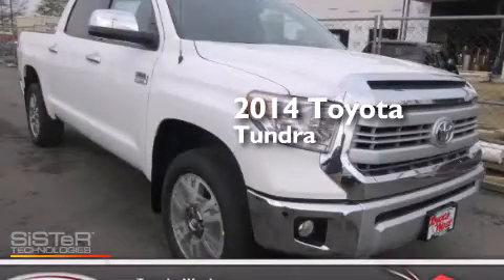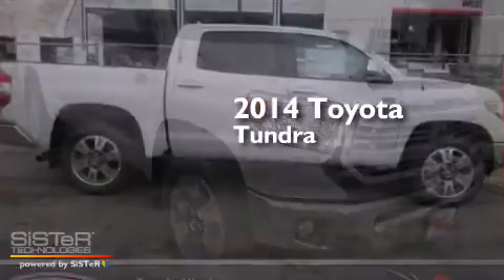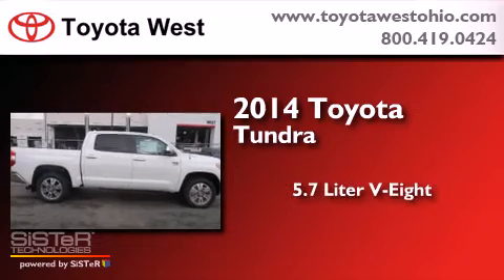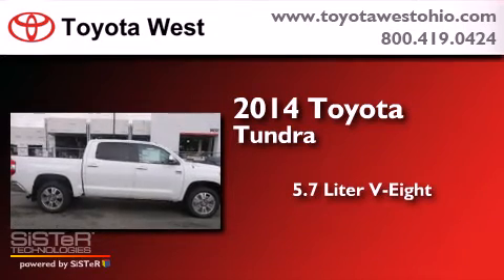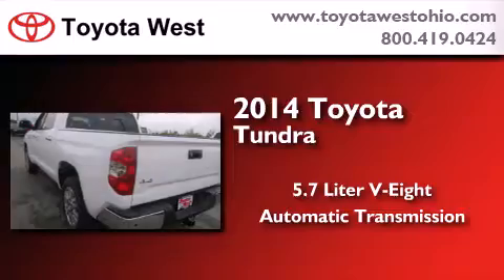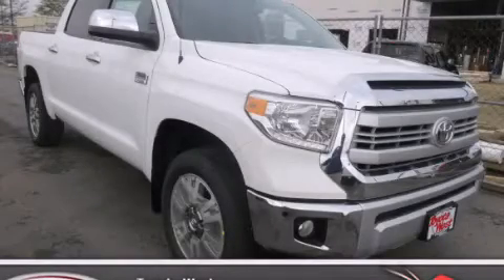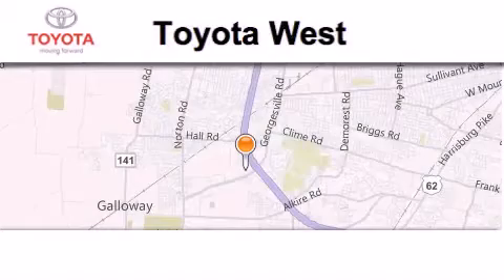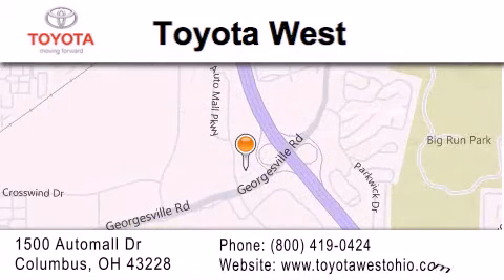2014 Toyota Tundra Columbus OH 43228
We've been honored to serve the Columbus OH area , we promise that your experience at our dealership will exceed your expectations ! Year : 2014 Make : Toyota Model : Tundra Engine : 5.7L V-8 cyl Trans . : 6 speed automatic Exterior : Super White Interior : Black/Brown Stock : EX404493 Toyota West 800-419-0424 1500 Automall Drive Columbus , OH 43228